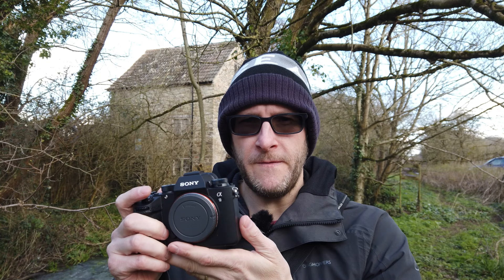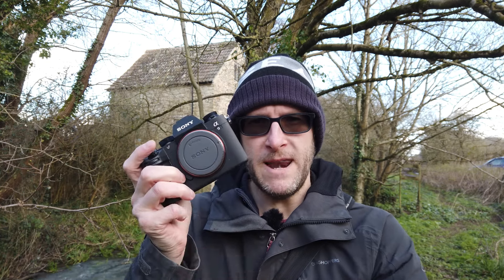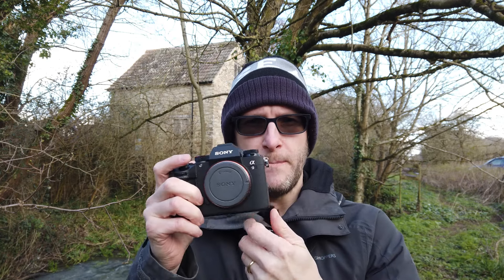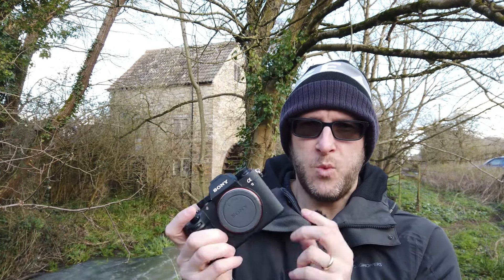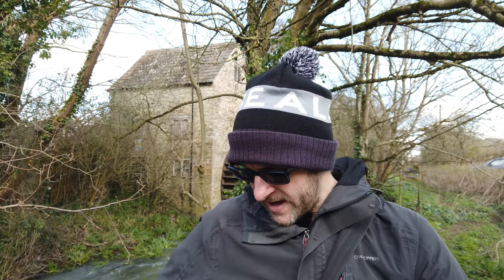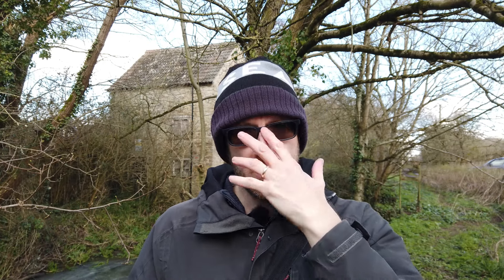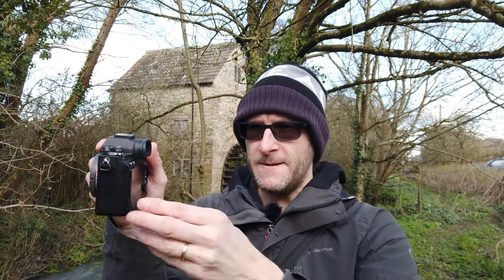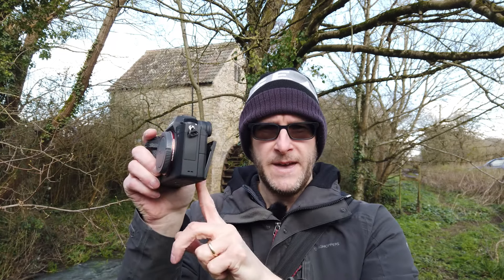Why did I choose to buy the Sony A9 Mk1?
So this is the second part in a series of videos on my channel talking about why I opted to try a Full Frame camera system and why I eventually settled on the Sony A9 Mk1.  The video start/end is a little choppy as it started out originally as one very long video but I soon realised the errors of my ways and split it up!

This second part explores why I eventually decided upon the Sony A9 looking at its benefits along with my initial thoughts having just bought the camera as well as some reservations that I currently have.